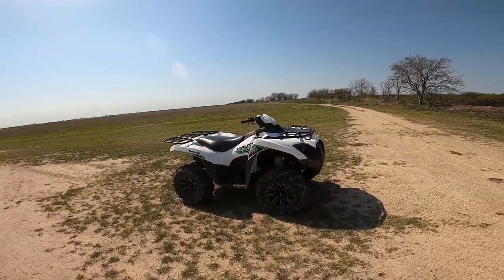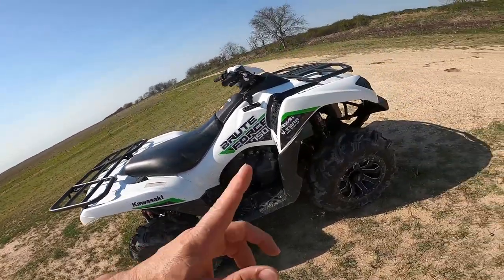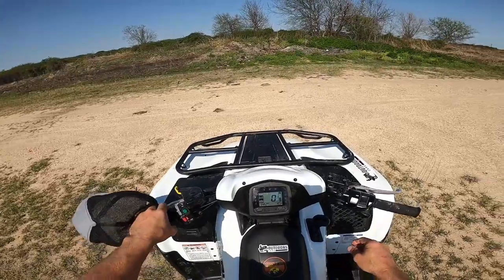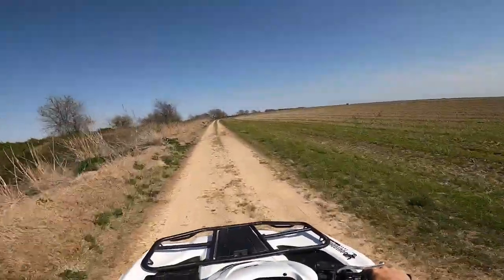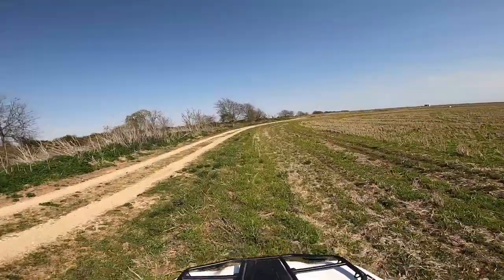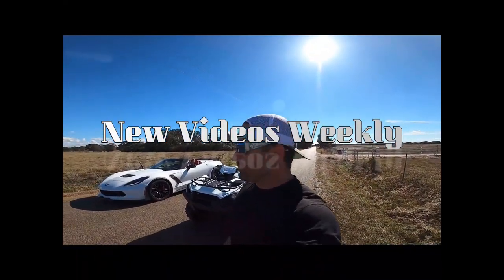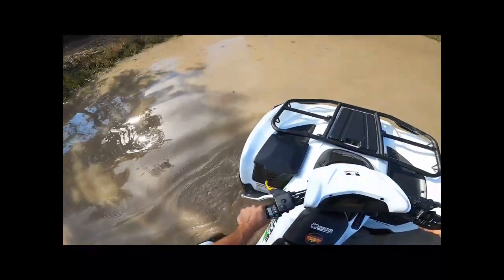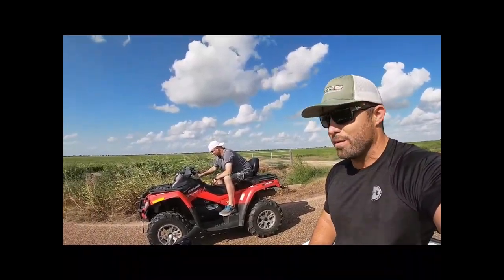Kawasaki Brute Force 750 Fish-Tailing / Power Slides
In this video, I am on a 2019 Kawasaki Brute Force 750 with power steering.

Looking for a great snack pack that arrives in the mail monthly.  It is healthy and a good variety too!

SAVE 10% using code CHAD10

TikTok.com/@chad_outdoors